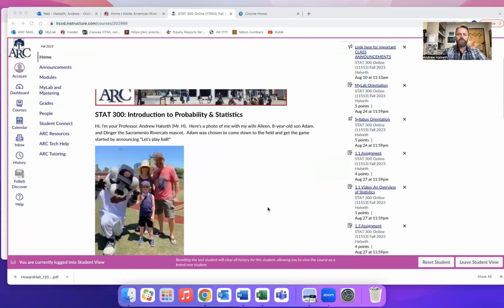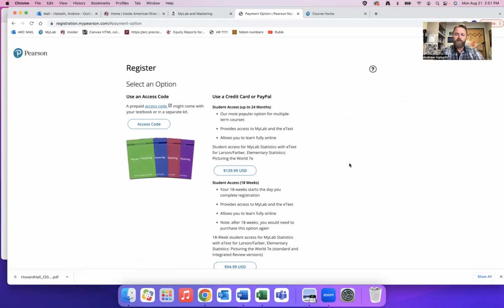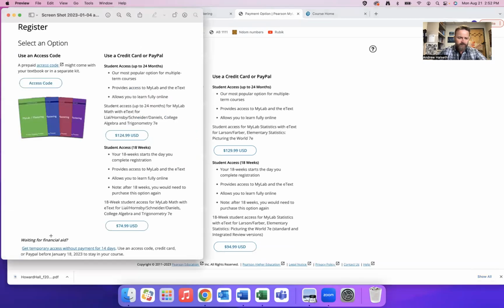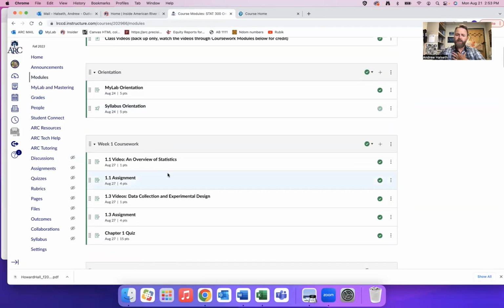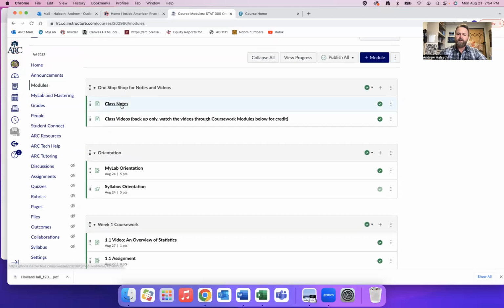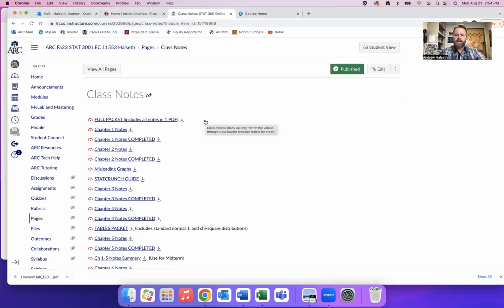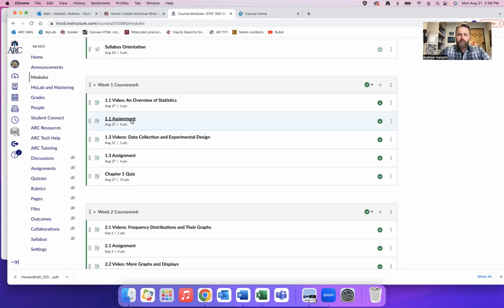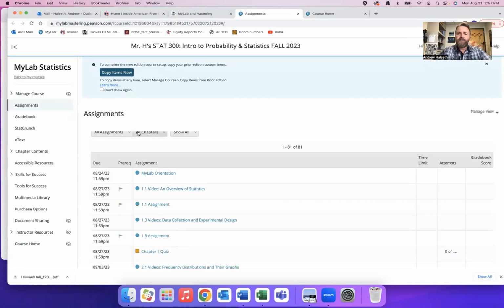Mr. H's STAT 300 Introduction Fall 2023